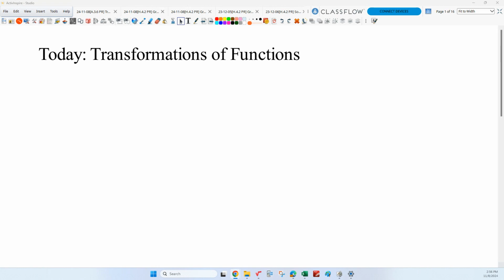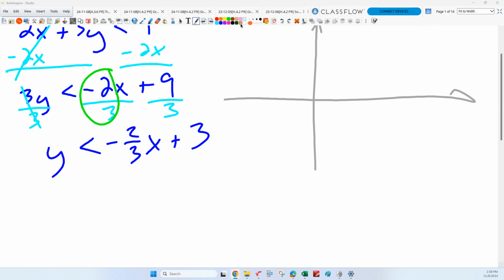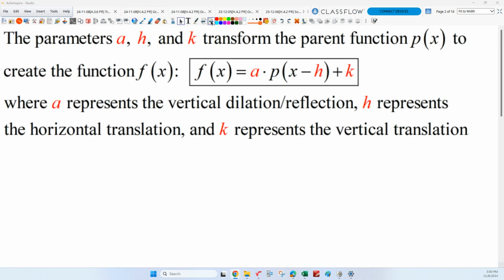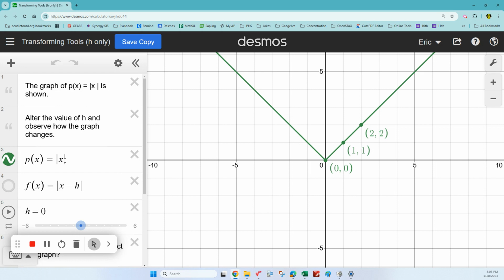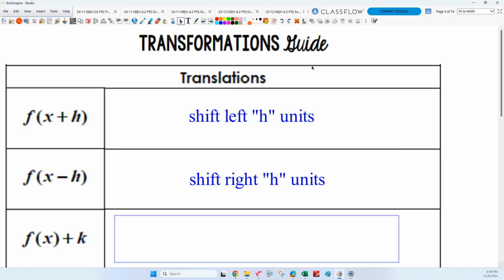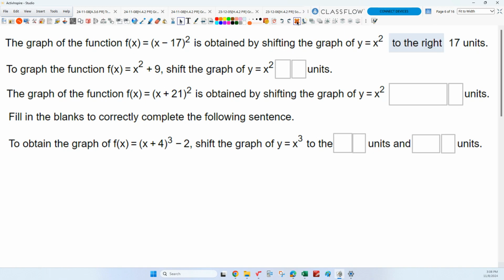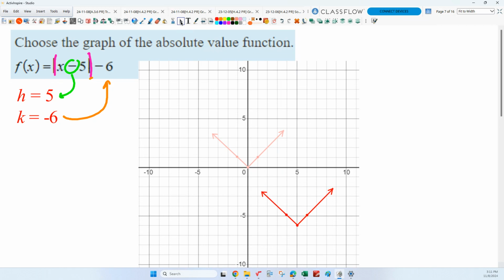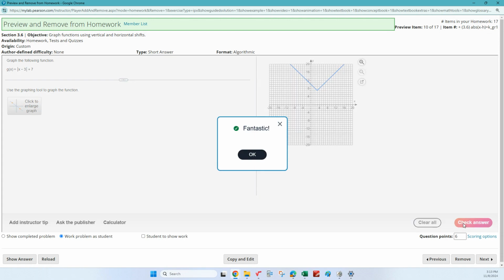24-11-08[A.3.6 PR] Transforming Parent Functions (translations)